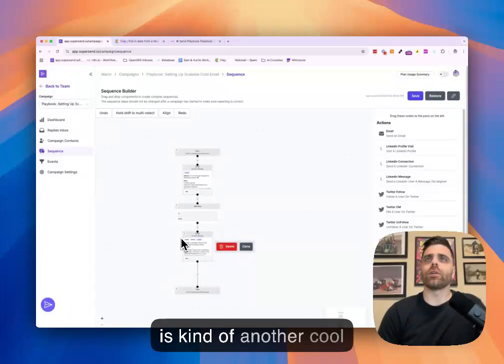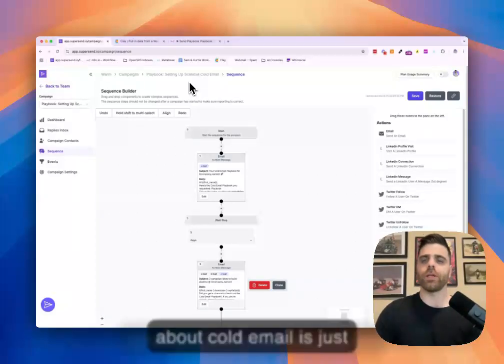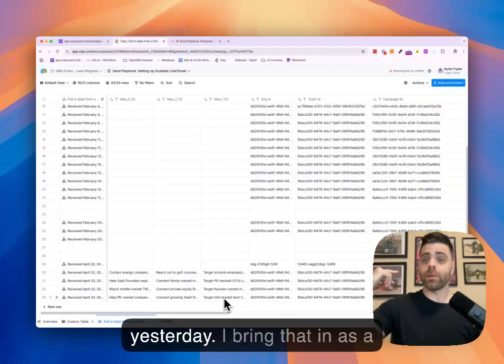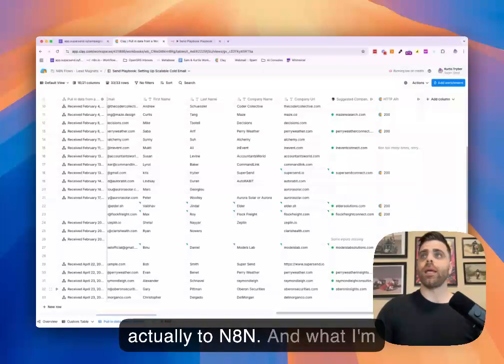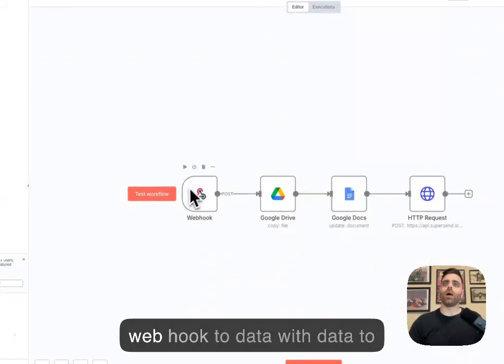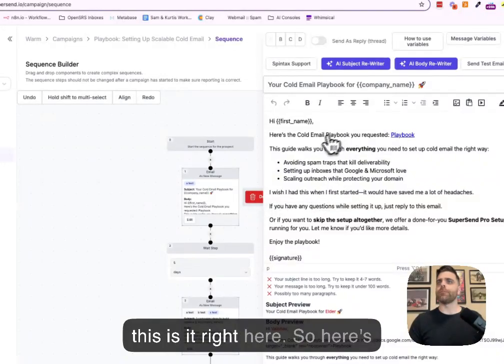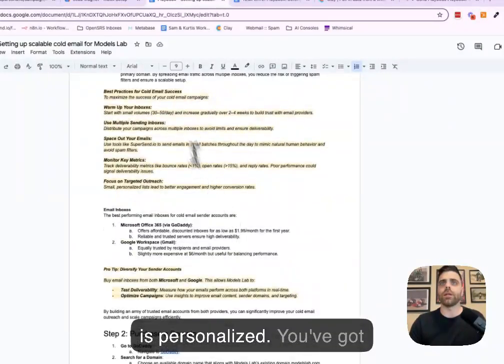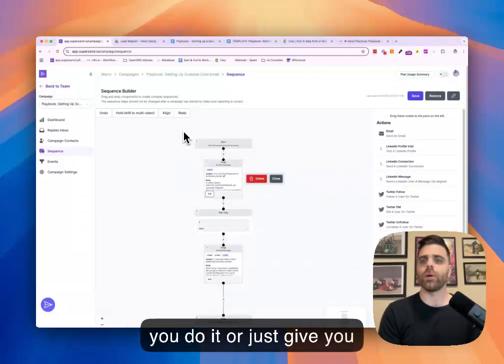SuperSend - How I send personalized playbooks!